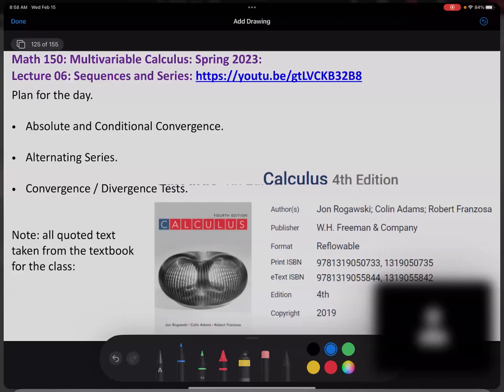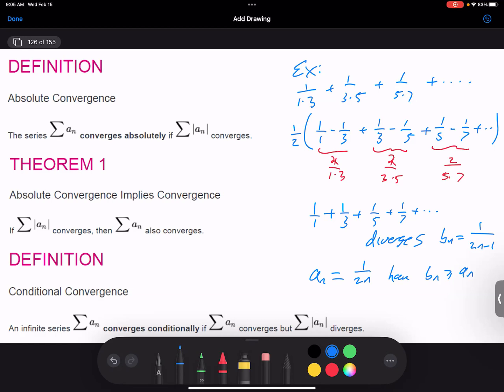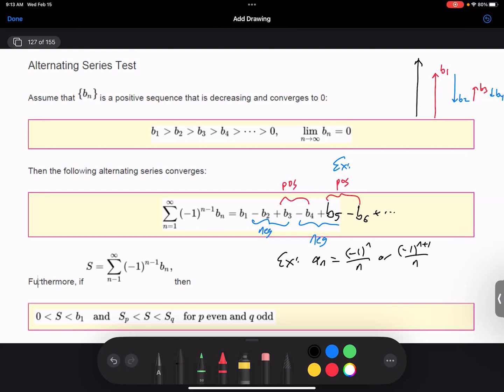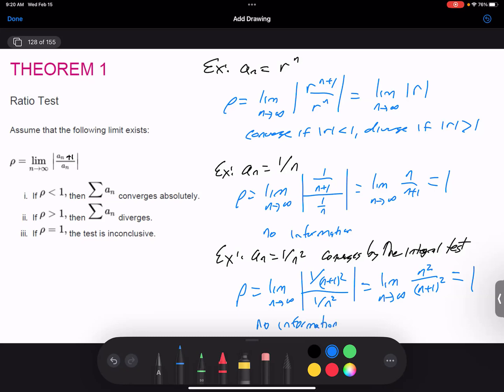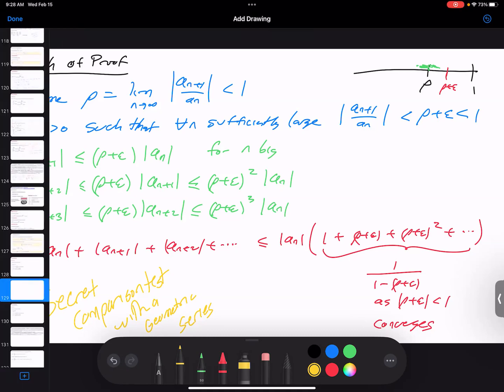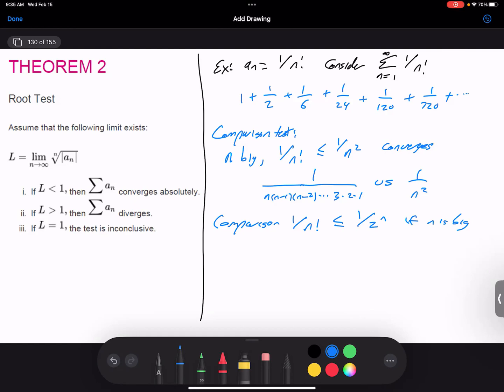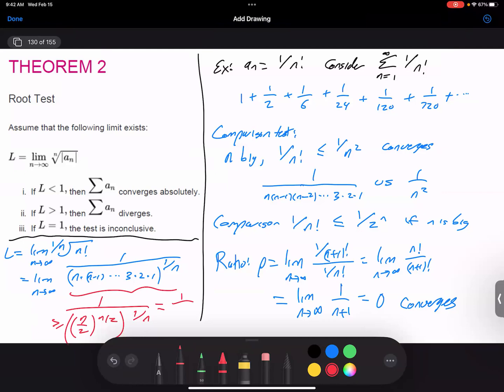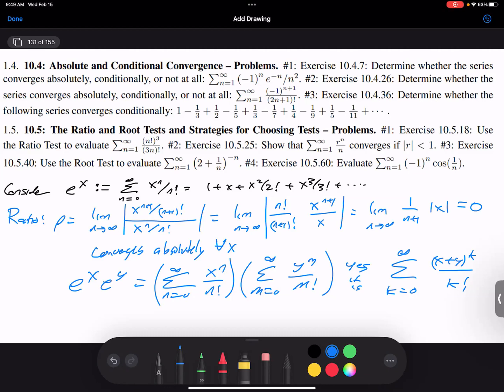Math150Sp23Lec06 SeqSeries AlternatingRatioRoot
Math 150: Multivariable Calculus: Steven Miller: Williams College: Spring 2023: Lecture 06: Alternating series, Ratio Test, Root Test